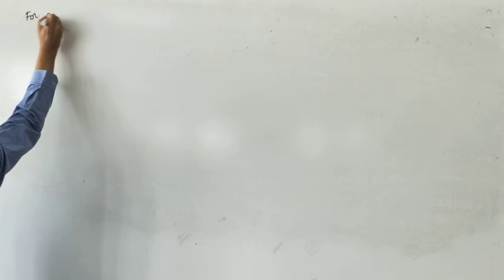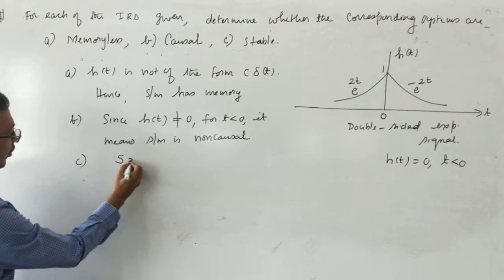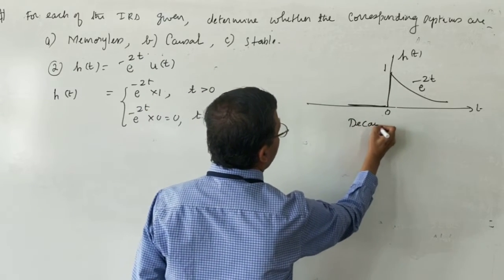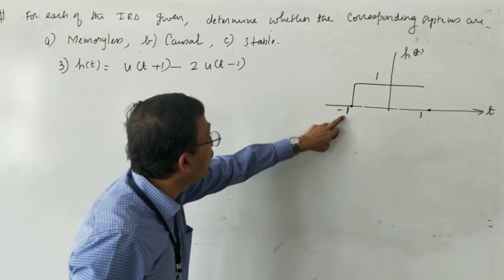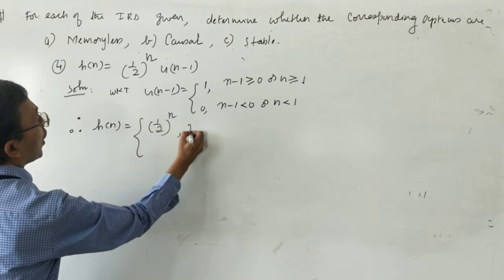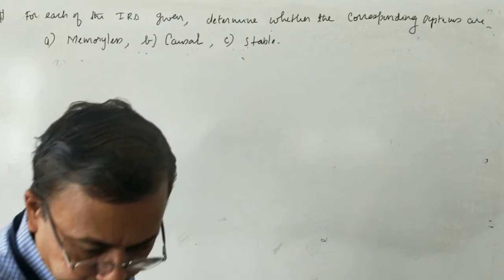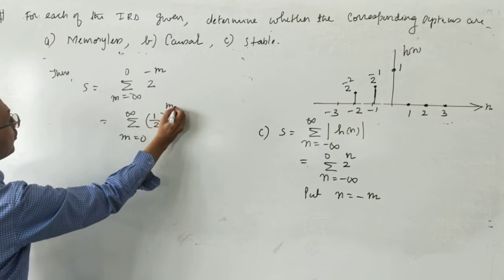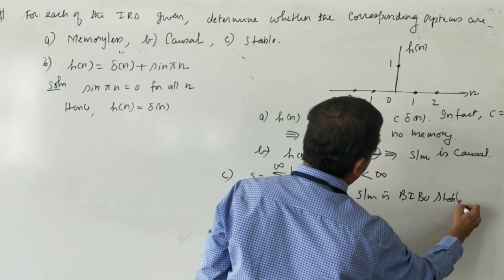Lecture 11 Problems on Theorems of LTI systems